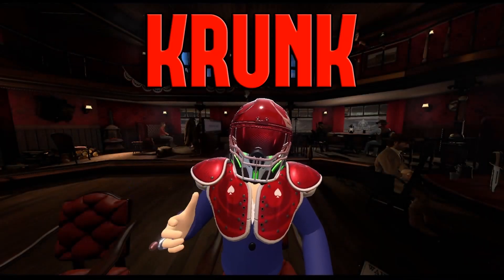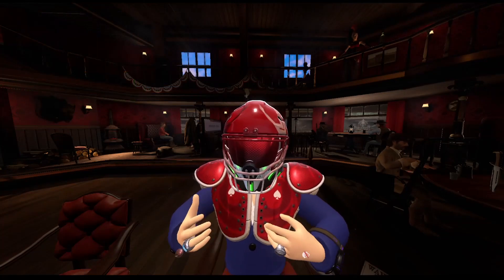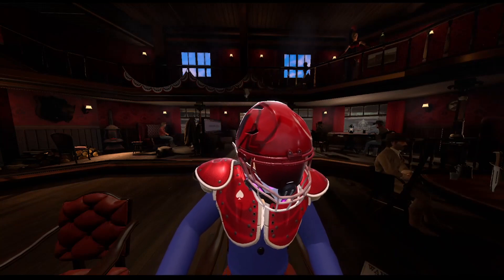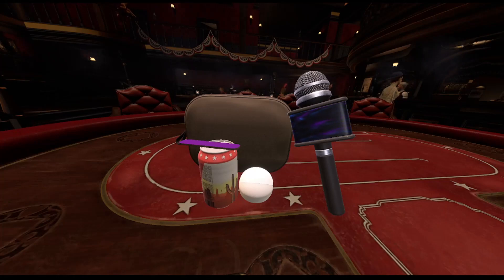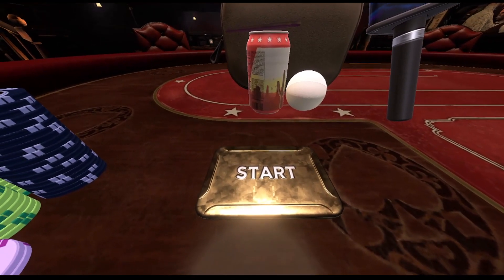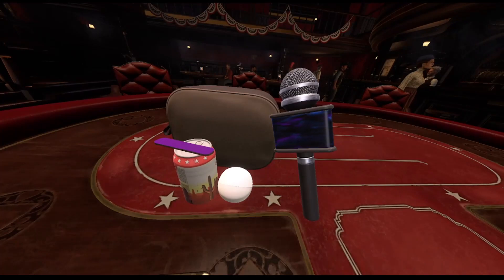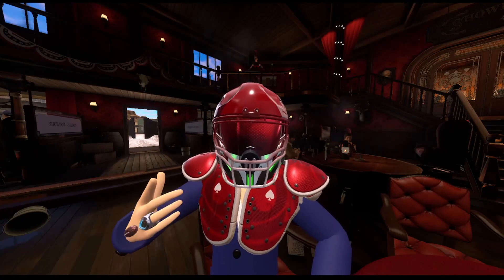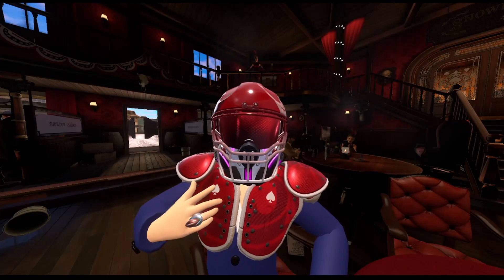PokerStars VR CHANGING NAMES? MPT CANCELLED? UNLIMITED BEER!?! WHAT IS GOING ON?!?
Join the Krunk Coffee Club!
One time donation of $5 or more gets you in all of my future featured videos!